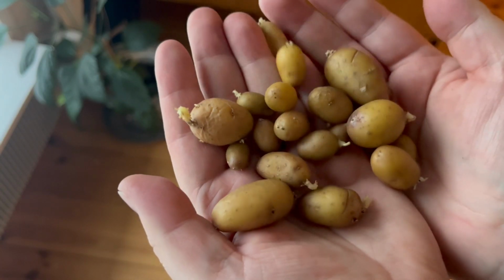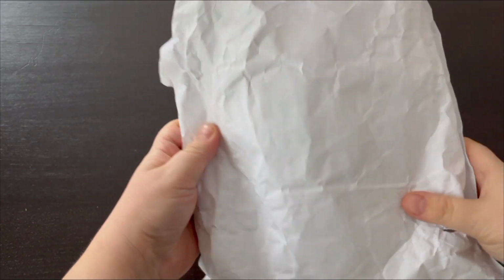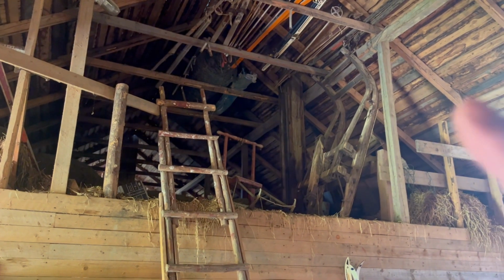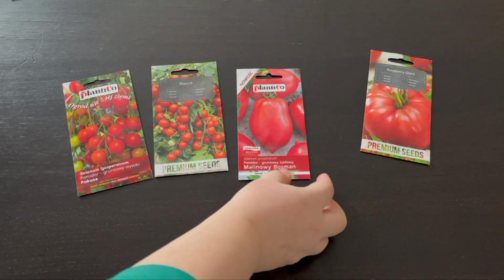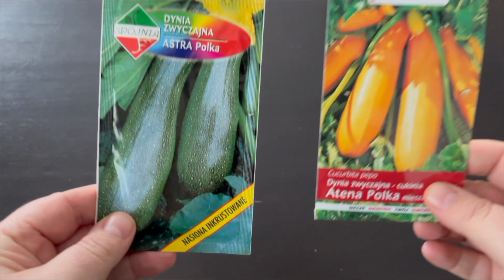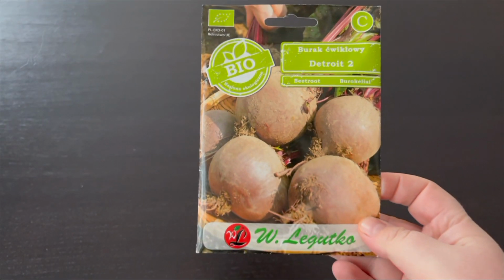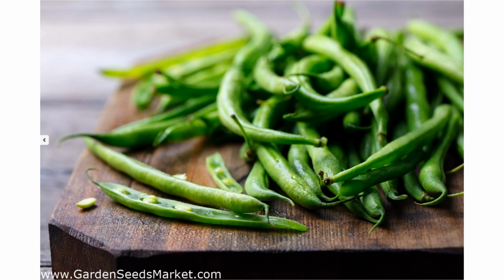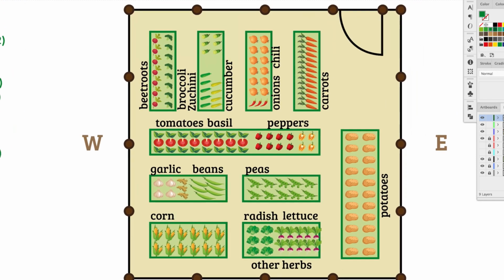#36 Planning a vegetable garden - without any previous experience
I have started planning the fenced garden I want to build in Siskola next summer. I ordered a bunch of seeds so I can plant some seedlings in advance. I don't have a lot of experience of gardening but I believe with hard work and some luck I might reach at least a few of my goals. Take a closer look at the plan!

0:00 Intro and what I have learned
2.14 The soil
3:56 Seed haul
5:01 Garden plan
6:05 Gardening methods
7:11 Placement of garden beds
8:04 Tomatoes
10.02 Peppers
10.56 Cucumber
11:19 Zucchini
11:50 Peas
12:19 Radishes
12:52 Carrots
13:33 Beetroots
14:13 Broccoli
14:43 Corn
15:11 Onions
15:35 Potatoes
16:05 Beans
16:23 Lettuce
16:38 Herbs
17:03 Flowers
17:15 More detailed preliminary garden plan
19:00 Outro